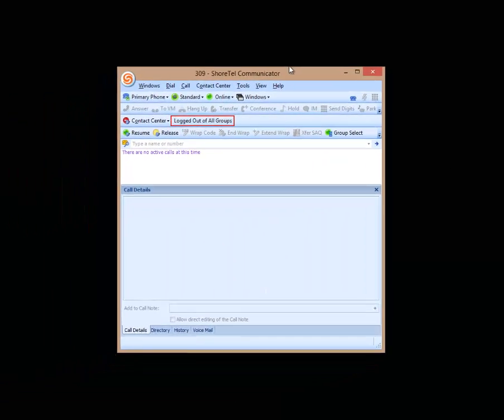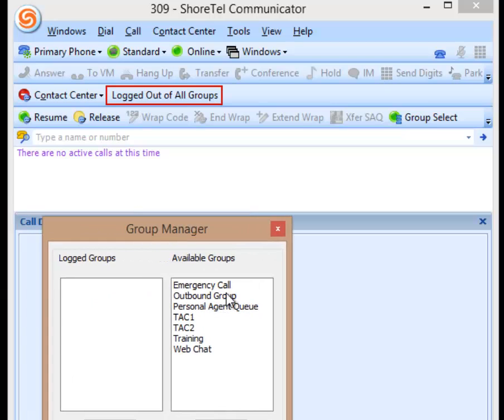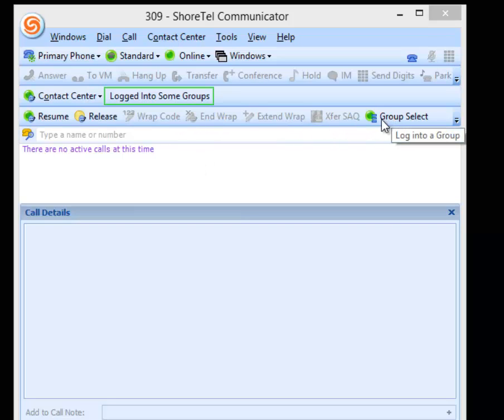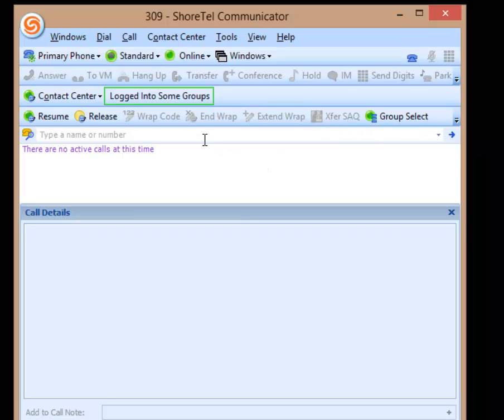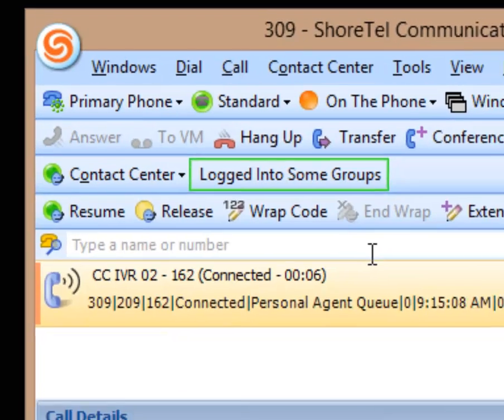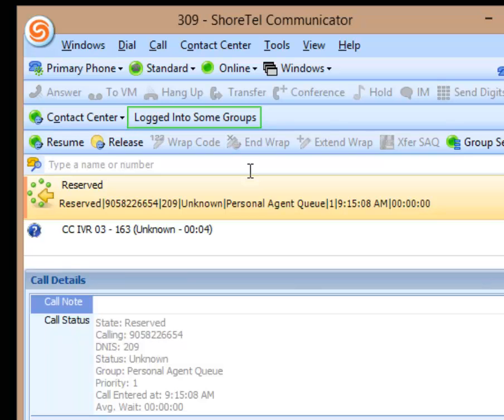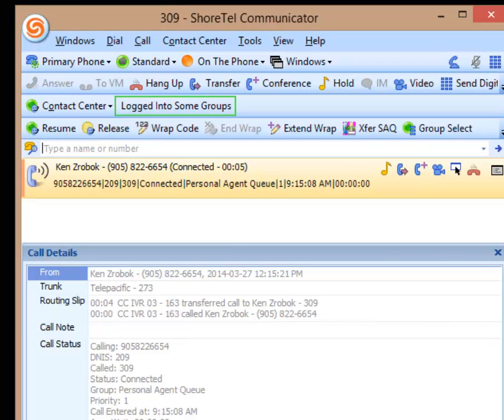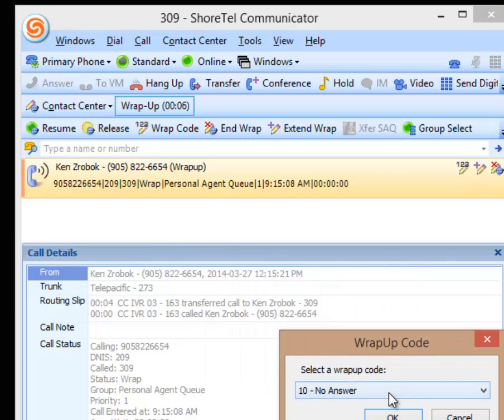How to add Wrap Codes to Non ACD Outbound Calls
This video shows you how you can create a SAQ (single agent queue) and allow inbound ECC agents the ability to create their own outbound dial calls, one at a a time, which allows them to tag the call with a Wrap Up Code.